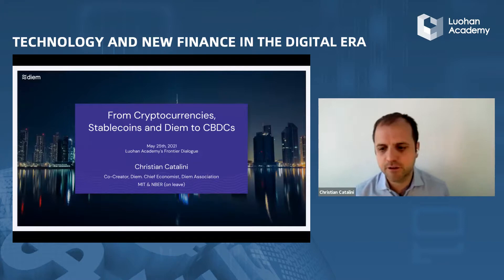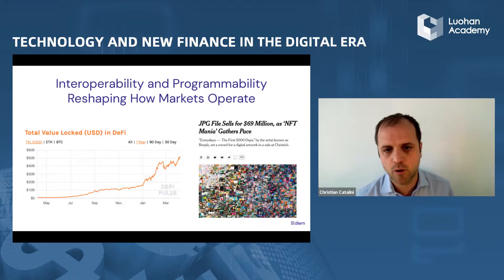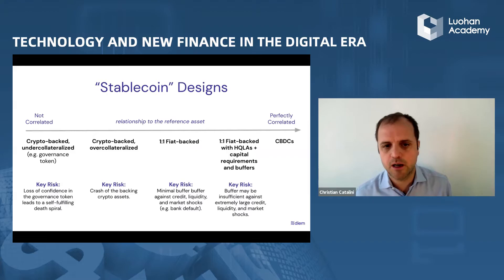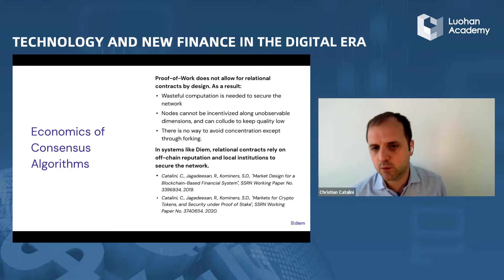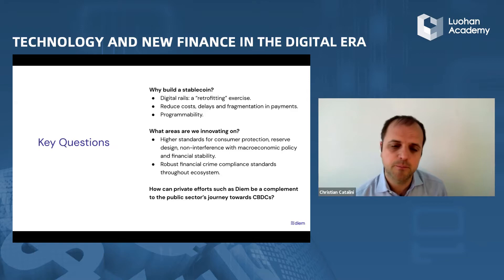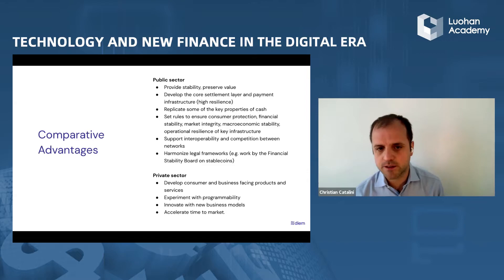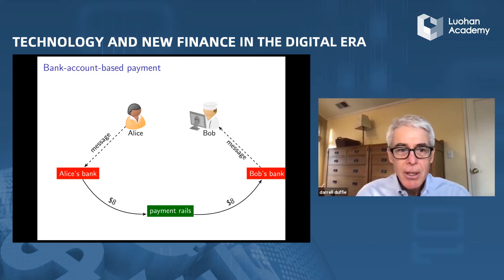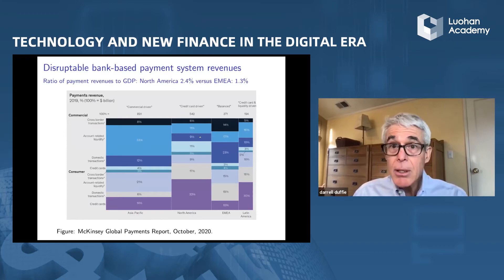Christian Catalini: From Cryptocurrencies, Stablecoins and Diem to CBDCs | Frontier Dialogue #5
On 25th May 2021, Diem co-creator Christian Catalini and Darrel Duffie, Professor of Finance at the Stanford Graduate School of Business joined Luohan Academy in the 5th Luohan Frontier Dialogue to discuss “From Cryptocurrencies, Stablecoins and Diem to CBDCs”. According to Duffie, traditional banks have a vested interest in preserving the status quo, preventing them from taking the lead and innovating. One option for central banks would be to partner with private initiatives like Diem, a stablecoin backed by Facebook and formerly known as Libra. In the Dialogue, Christian Catalini pitched the initiative as a complementary partner in the journey toward a central bank digital currency (CBDC).

Luohan's Frontier Dialogues series are organized in the formats of symposia, but differentiate themselves from conventional academic symposia in several ways. The Dialogues are transdisciplinary, where theorists meet with practitioners, and are supported by the knowledge of frontier digital practice and big data. Equally important, we hope we can systematically define and improve our understanding of some of the most critical first-order questions when moving toward a digitized world. Of course, underlining each dialogue is the hope our discussions, insights, and research can make the world a better and more equitable place.